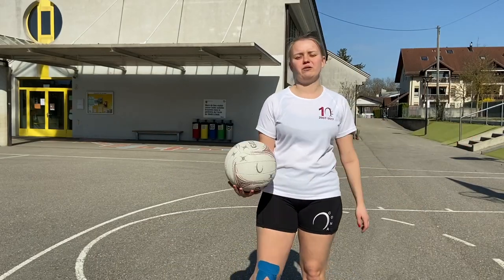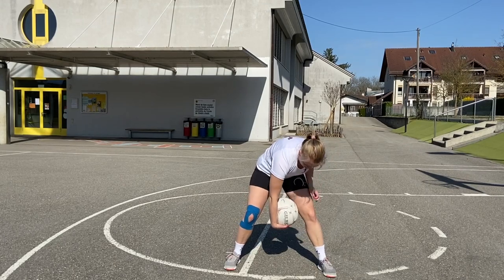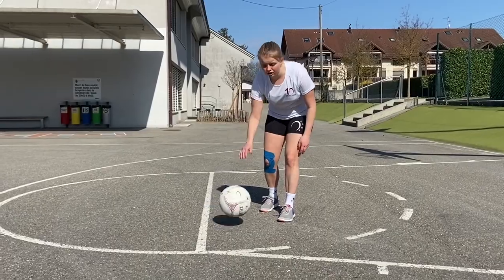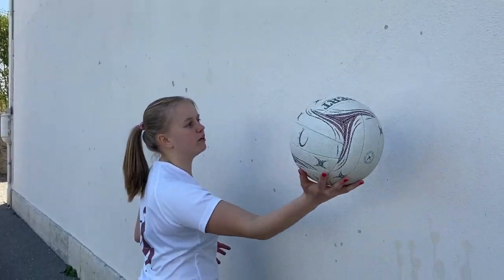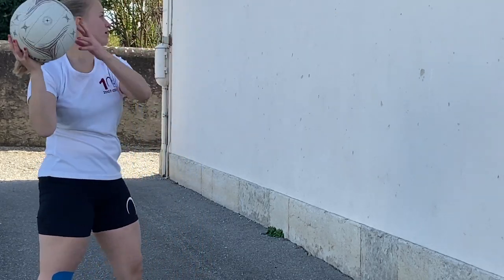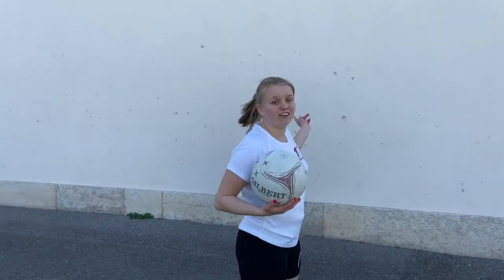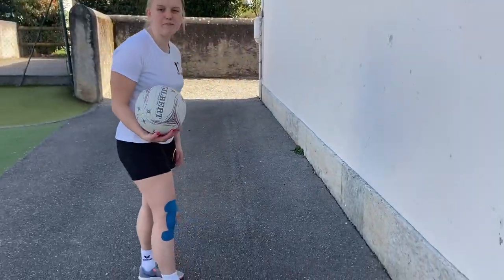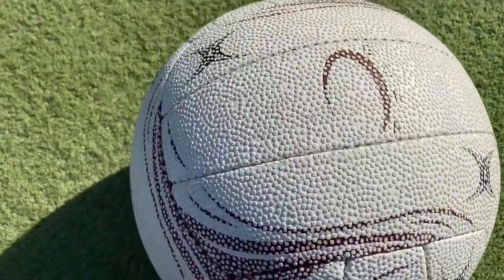Netball Ball Skills To Do At Home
Here are some ball skill and familiarity activities you can do at home either by yourself or with others!